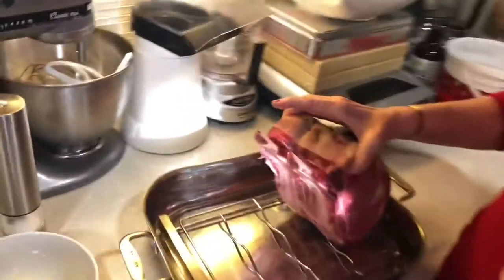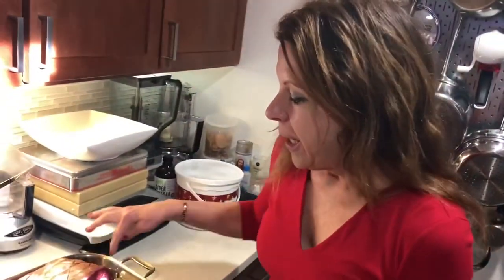Amazing Standing Prime Rib Roast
My beloved wanted to make me something special so she made me a standing rib roast. So I played my favorite music from one of my favorite shows called Mad Men. Here is Volare by The McGuire Sisters, who by the way were Greek. Also want to thank Yanni from International Meat Market.

Also playing All of Me by Billie Holiday.